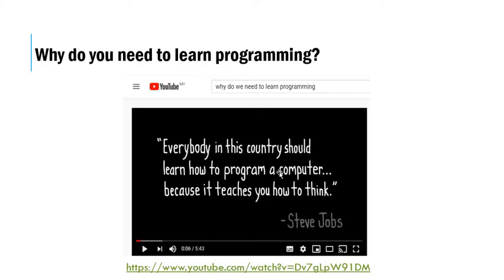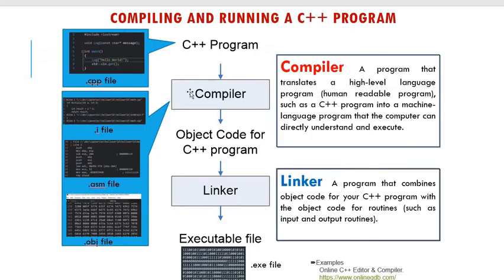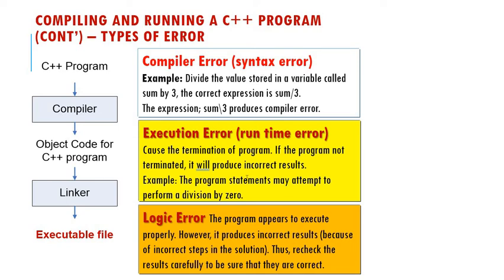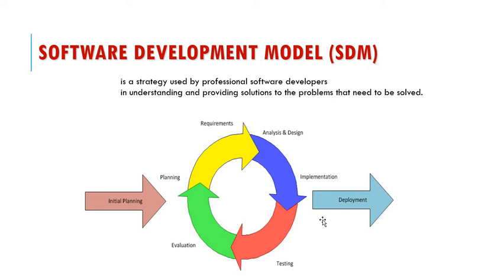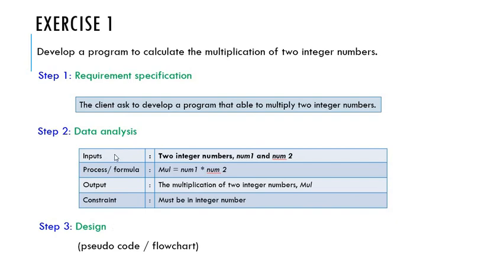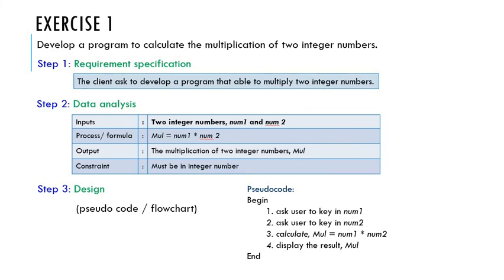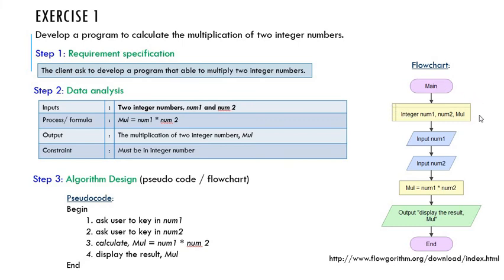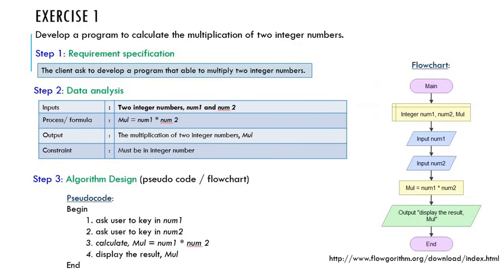Chap1: Intro to Computer Programming (BEJ10102 Sem 1 2021/22)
This video is recorded for the subject of
BEJ10102 Computer Programming,
Department of Electronic Engineering,